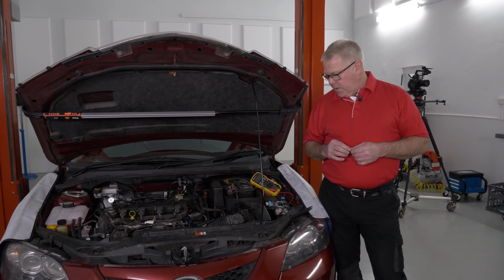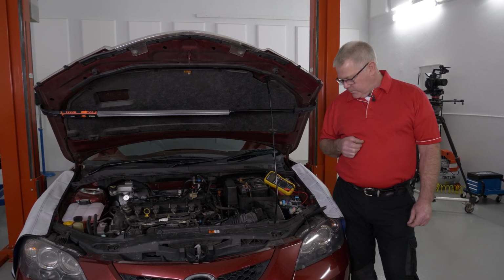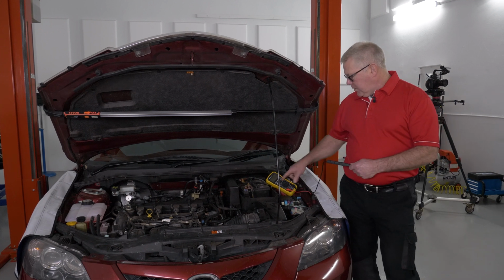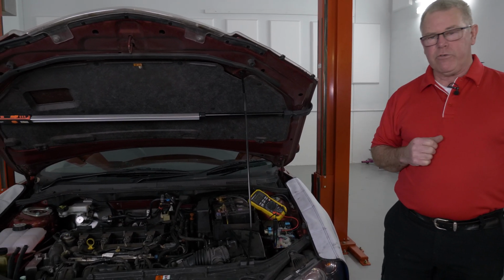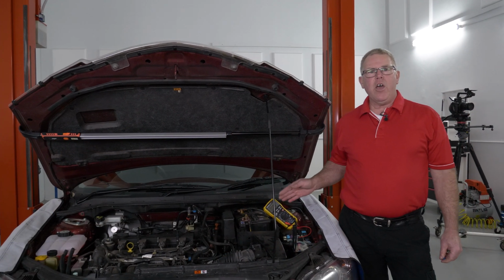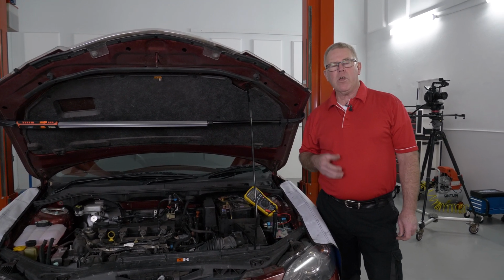How To Test For A Blocked Fuel Filter - DIAGNOSE With This Quick Multimeter Test!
Testing for a blocked fuel filter might seem really difficult, but Ross Hatton from the Autodata Training workshop has a great quick tip that'll help you test your fuel filter without needing to remove and inspect it.

For access to our complete library of automotive training courses,